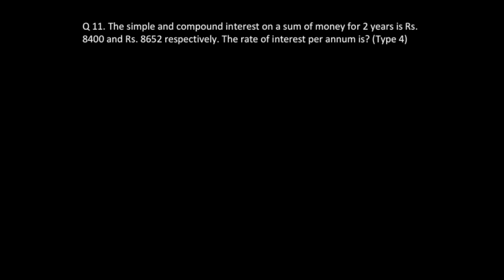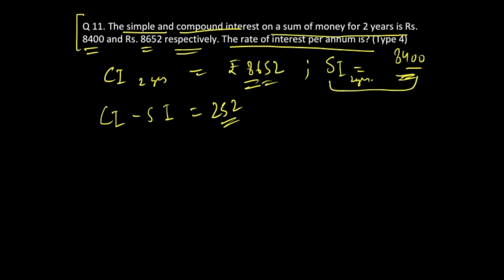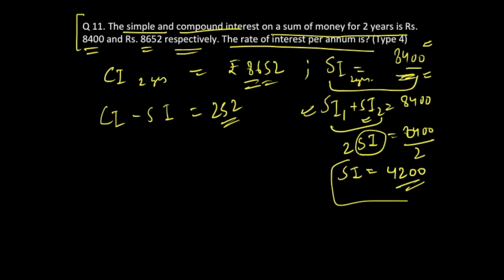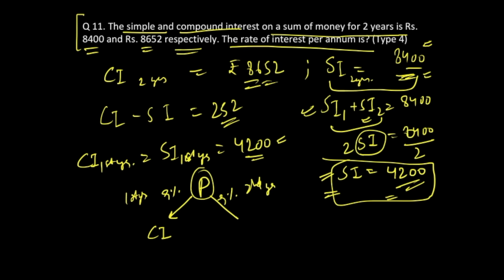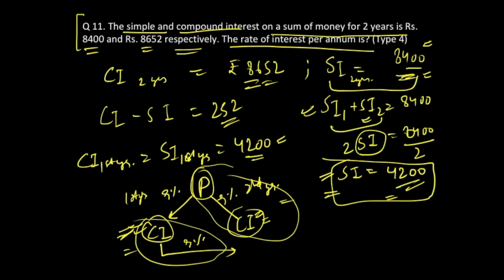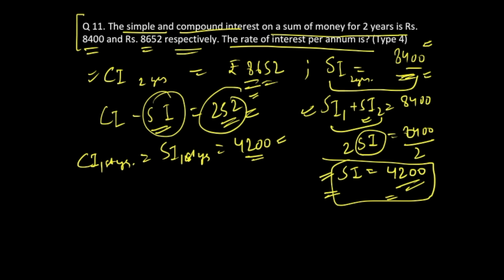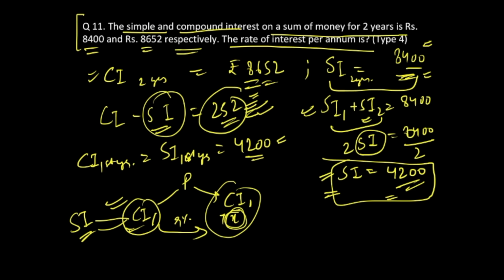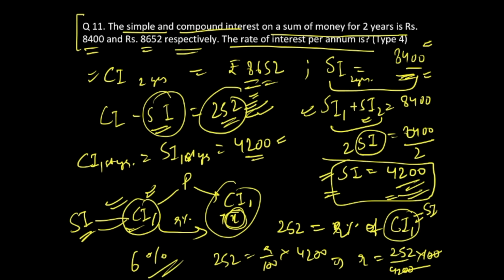MCQs FOR COMPOUND INTEREST QUANT | DAY 34 FOR RBI Assistant & RBI GRADE B